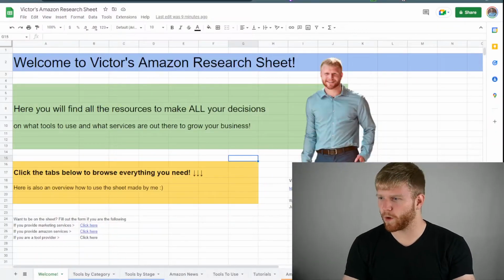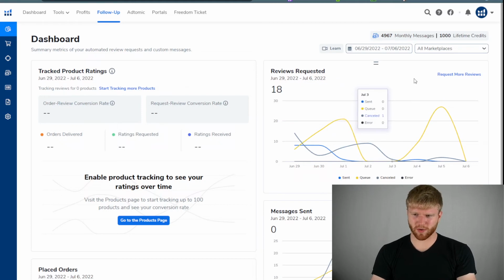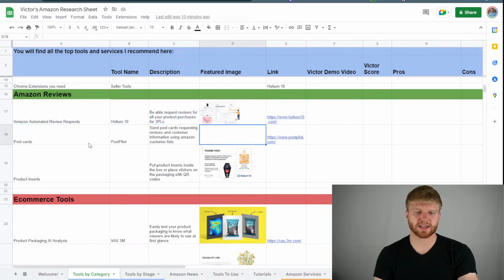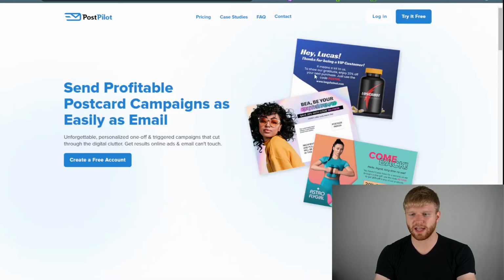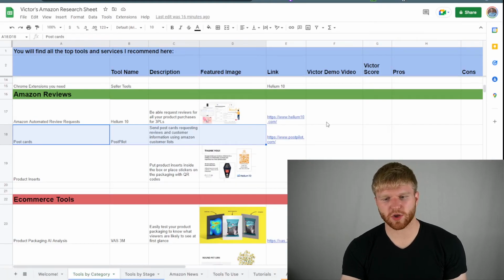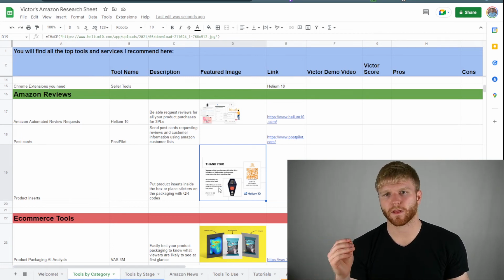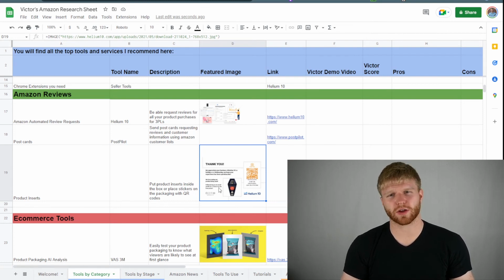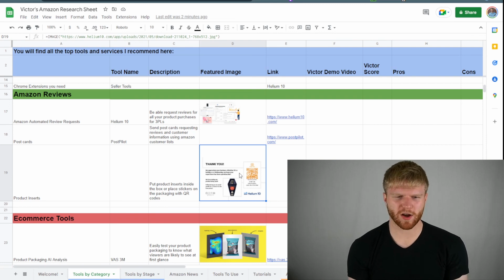Proven Strategies How to Get Amazon Reviews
How to Get Amazon Reviews | Proven Strategies How to Get Amazon Reviews

Amazon reviews are important because they give you feedback on whether or not someone would like to purchase your product. They can help you improve your product and increase sales.

The first step to getting reviews is to create a good product description. This is where you tell potential buyers about your product. It should include all the information they need to know about your product. Make sure to include pictures and videos.

00:00 Intro Amazon Reviews
1:12 Helium 10-Request review
 1:44 Post Cards /Post Pilot
3:47 Amazon Restrictions on asking for a review
5:33 How Postcard works
7:47 Product Inserts
9:39 Wrap-up
10:32 Closing